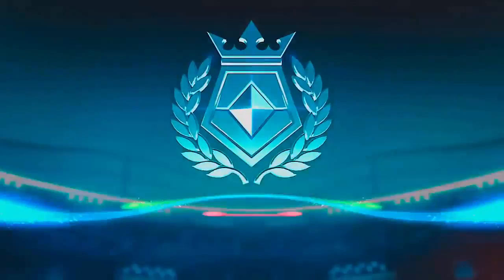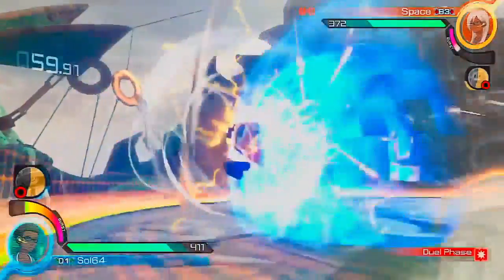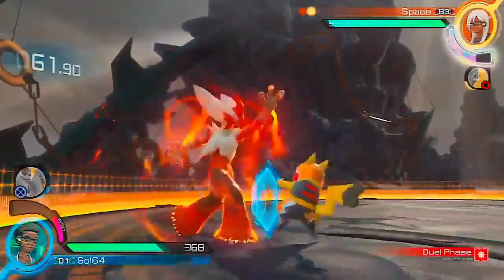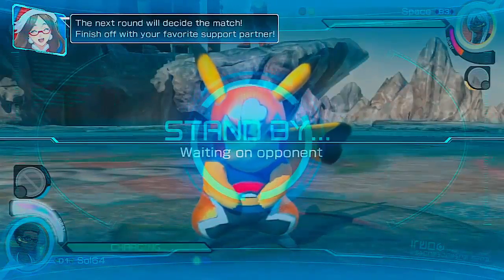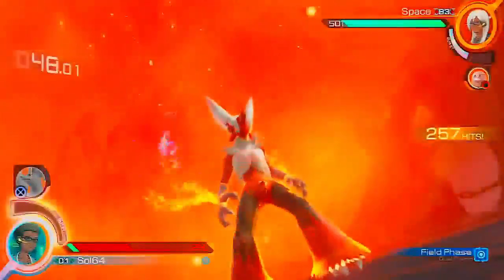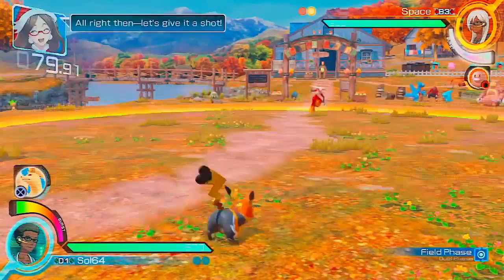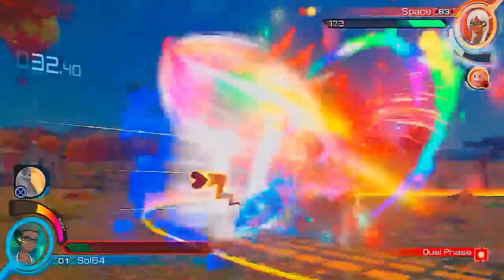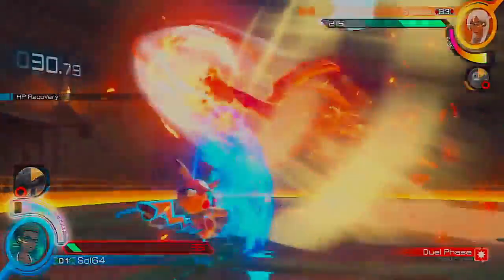Blaziken Guide ~ Pokken Tournament - Basic Guide / First Impressions / Tips And Tricks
LINK TO ORIGINAL VIDEO In this video I go over How to play Blaziken in Pokken tournament for the nintendo Wii U. I go over a basic guide, some first impressions, and tips and tricks to help you understand him a little. Hope you enjoy!

Music is in the game pokken tournament. Gotta go find it. (Neos city)

If you are here that means you are watching pokken tournament. This is a fighting games based on tekken but with them pokemon. Its awesome... yep.